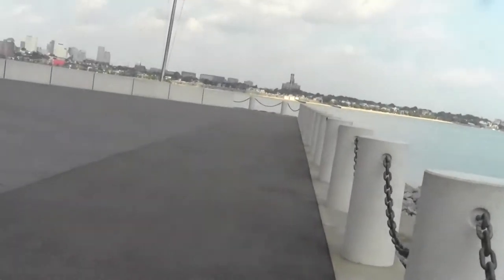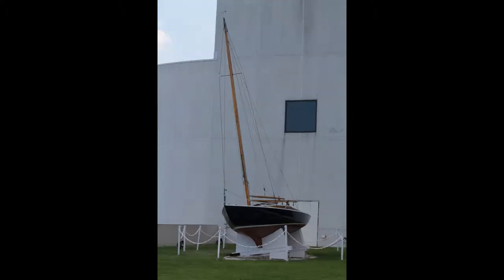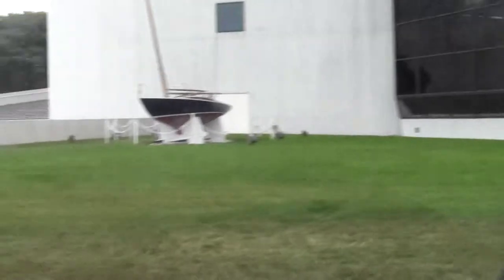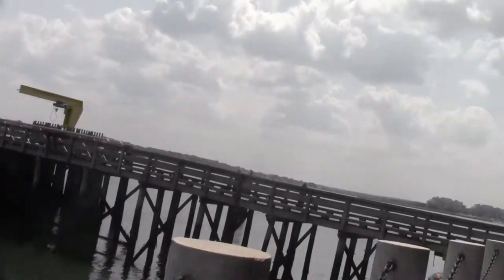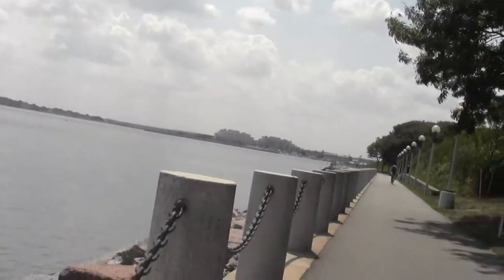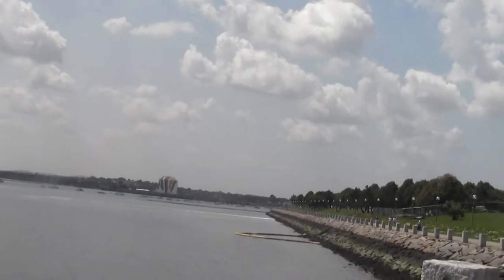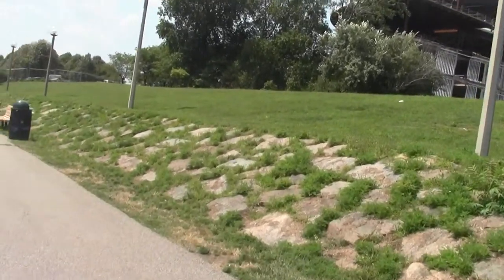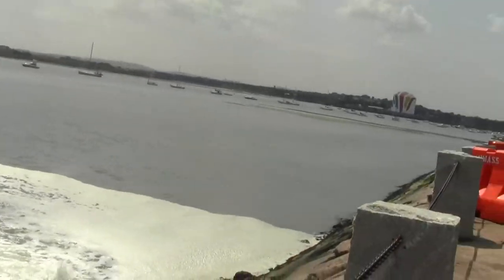Urban Options Boston MA Dorchester Harborwalk Part 3.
A look at the grounds of the John F Kennedy Library.